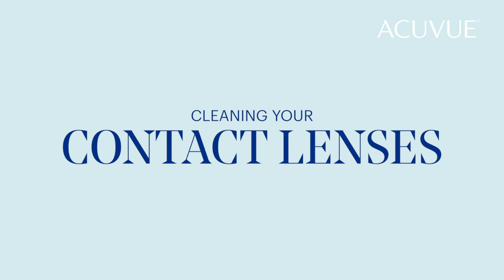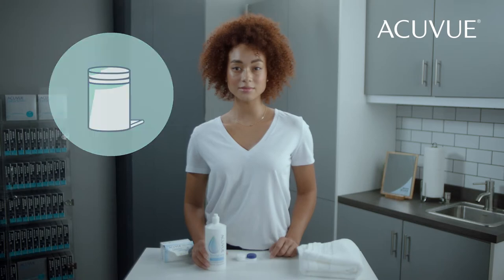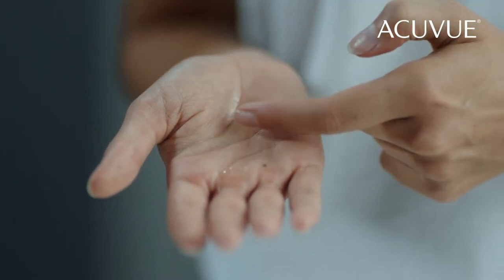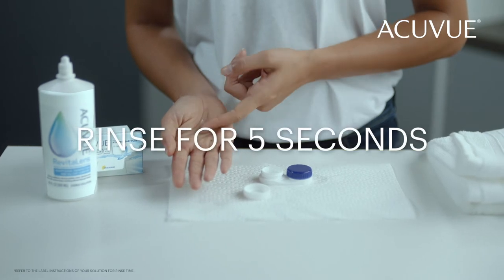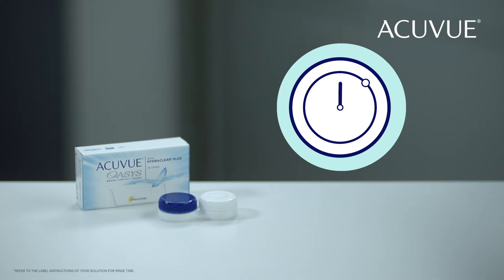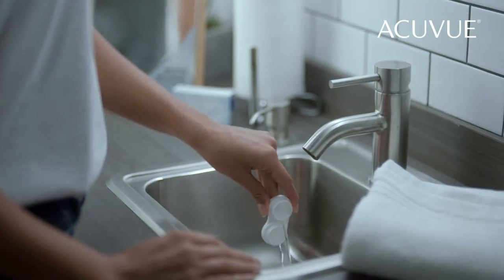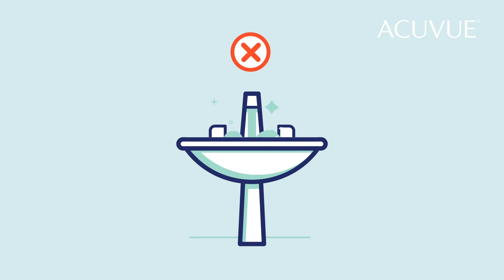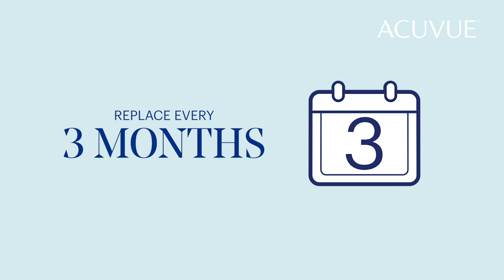Cleaning Your Contact Lenses